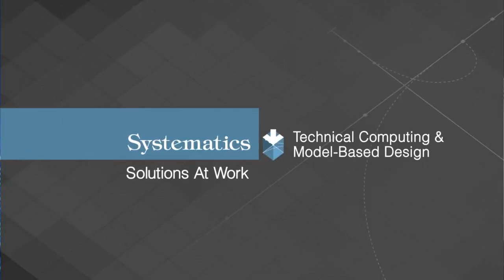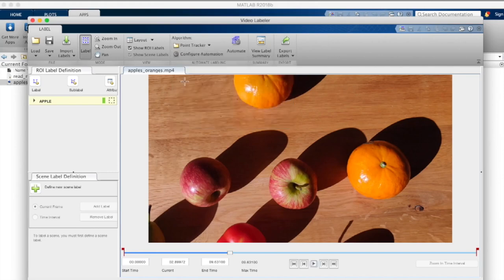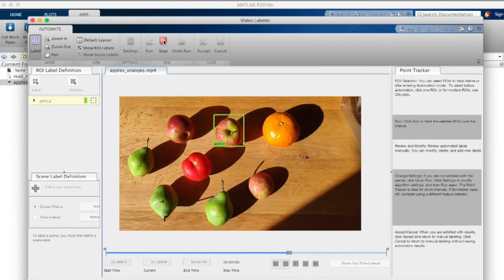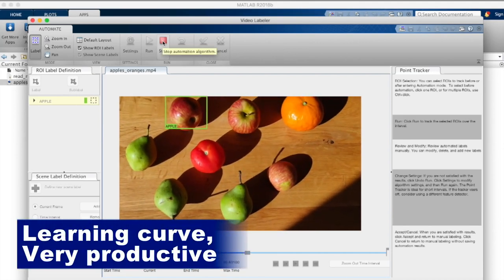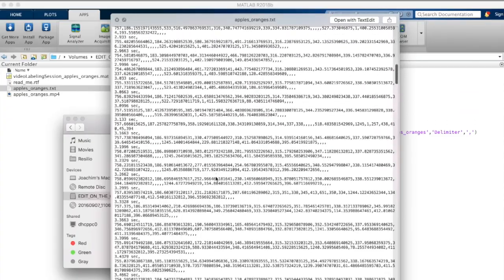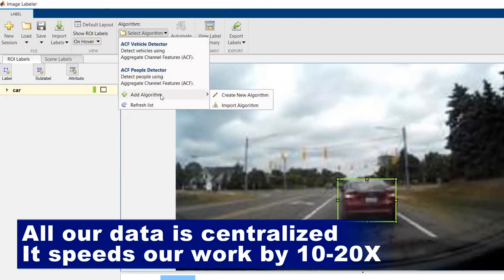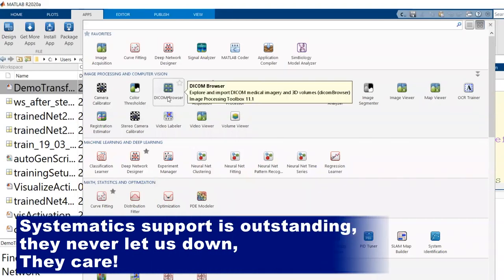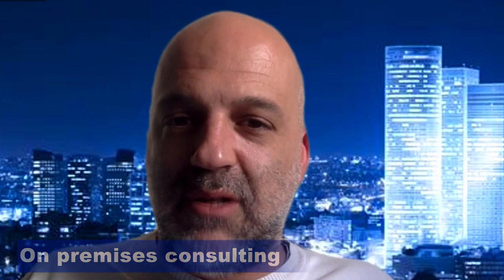חברת 1702ai - שימוש ב-Deep Learning בסביבת MATLAB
come see how Joe Levy, CEO & Founder of 1702ai uses MATLAB Computer Vision Toolbox and Deep Learning Toolbox to detect real time threats!
בחברה עושים שימוש בכלי התיוג של מטלב לצורך תיוג מהיר של אובייקטים בתמונות וסרטוני וידאו, על מנת לאמן גלאי מבוסס-למידה-עמוקה שמזהה נשקים.
כלי התיוג מאפשרים לסמן אוביקט עניין בפריים כלשהו, ולעקוב אחריו בפריימים הבאים, בצורה שמונעת את הצורך לתייג מחדש את אותם האובייקטים.
כך ניתן לקבל בזריזות ובקלות מידע מתויג לצורך אימון הגלאי.